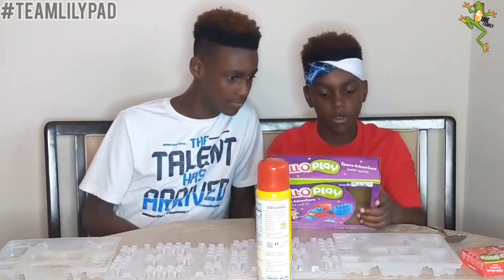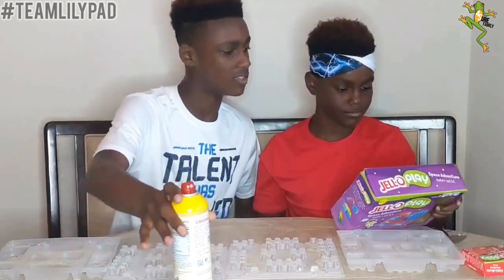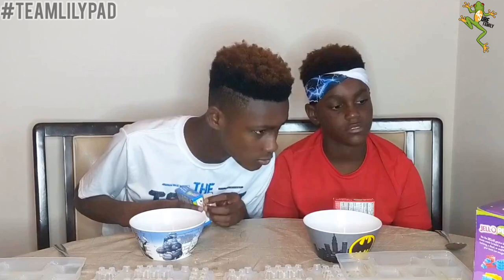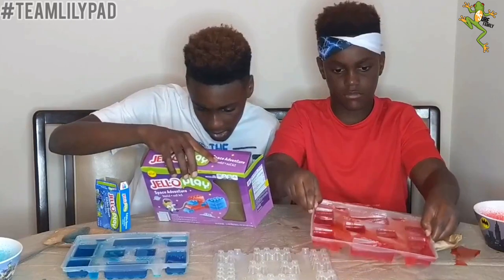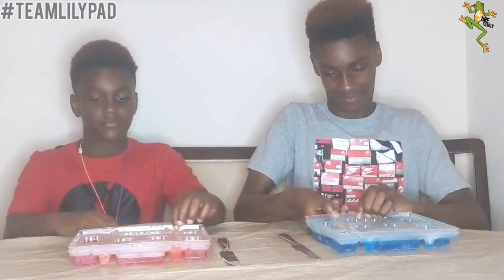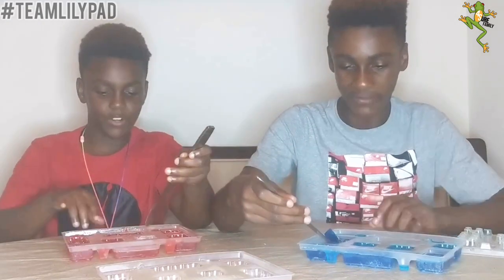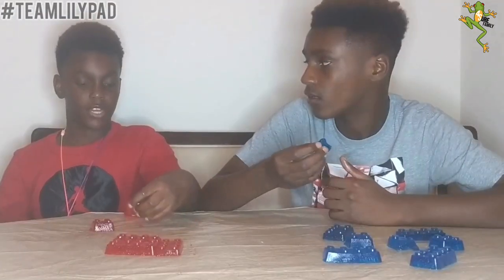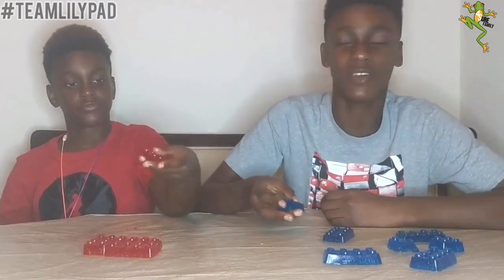JELLO PLAY: SPACE ADVENTURE BUILD & EAT KIT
TeamLeapster will be teaching you how to make edible legos using a jello play kit!

✨ Please allow short ADs to play before or during our videos.

So tell your friends, family, and share our videos.

Advertising Disclosure

Our Favorite Things Related To This Video:

1. JELL-O Play Monster Edible Slime Gelatin Dessert Kit:

2. Jelly Belly Bean Boozled Spinner Gift Box Game

3. Warner Bros Fortnite: Deep Freeze Bundle - PlayStation 4

4. McFarlane Toys Fortnite Red Strike Day & Date Premium Action Figure

5. Madden NFL 20 (PS4)

6. Party Animal TeenyMates NFL Wide Receiver Collector Set

7. Minecraft: PlayStation 4 Edition [PlayStation 4 PS4]

8. AWWE RAW Tag Team Championship Belt

9. WWE 2K20 - PlayStation 4

10. All-New Fire 7 Tablet

Thank-you for your purchase and support, 4Sure Fam!

🎵 Music Credits 🎵

Intro/Outro Music: Harmony and Sour Soup
Musician: Jef